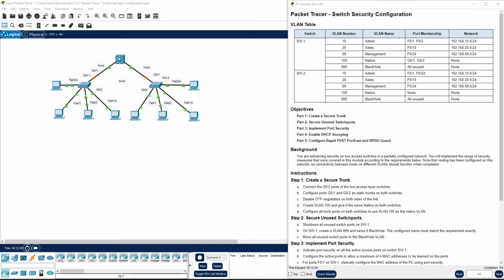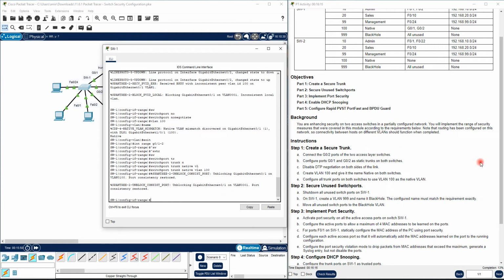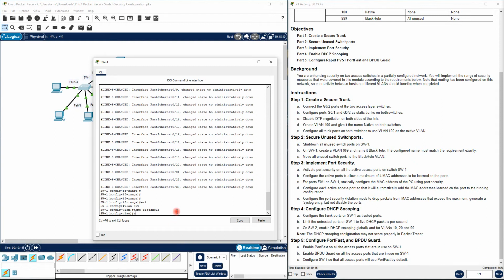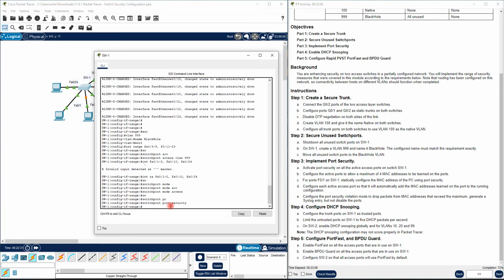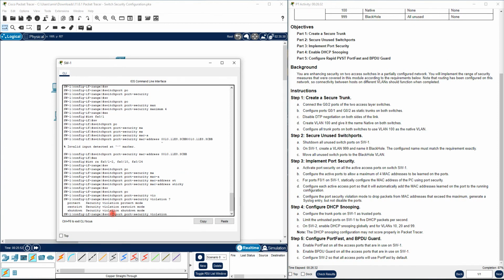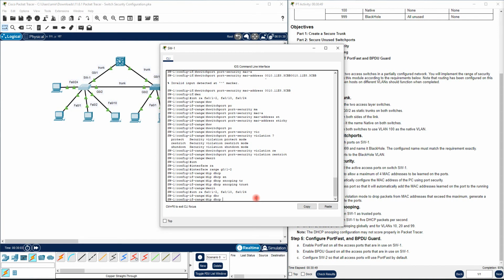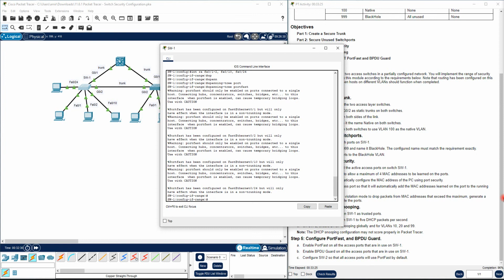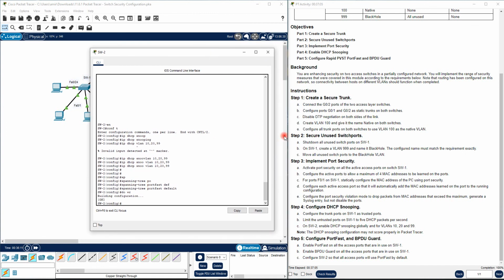11.6.1 Packet Tracer – Switch Security Configuration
CCNA 2- Switching, Routing and wireless essential V7